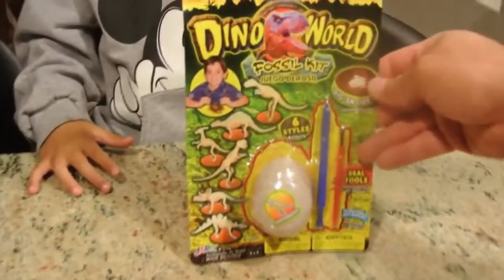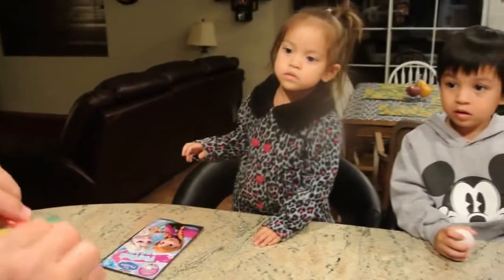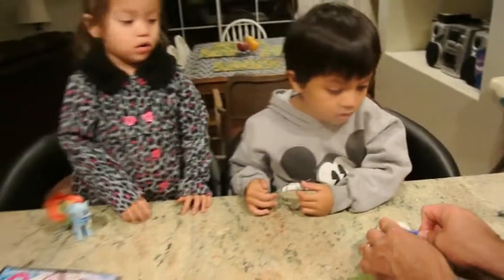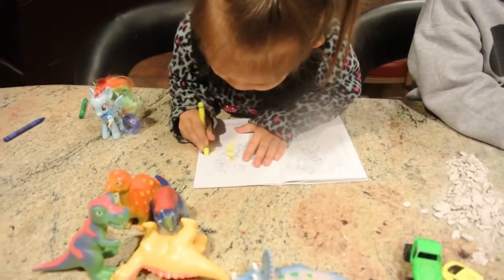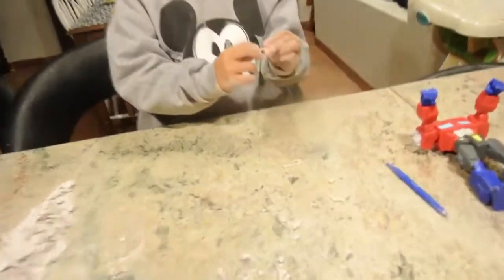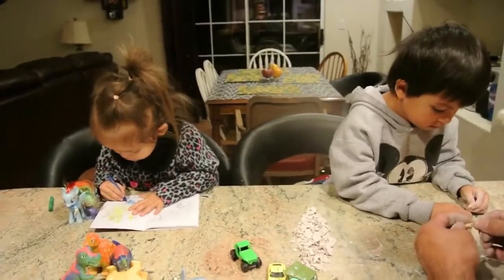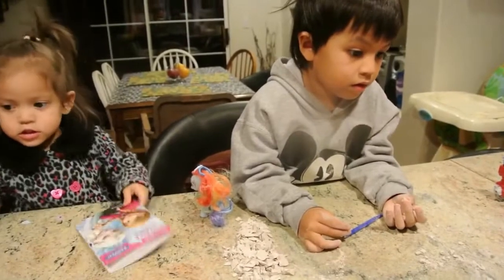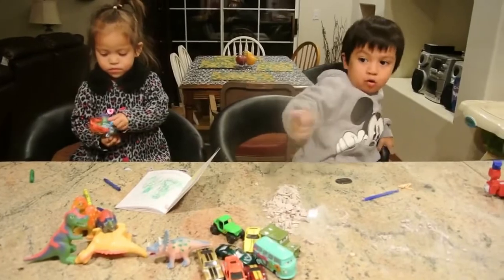Dino World Fossil-kit, Frozen & Pony toys